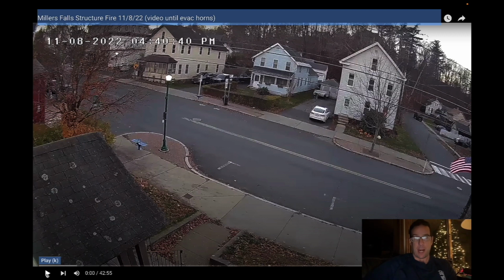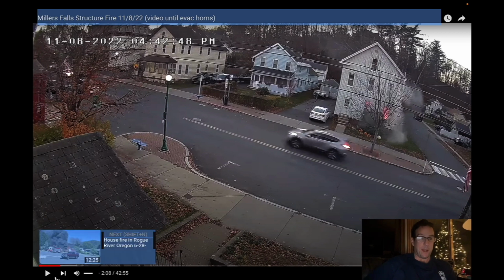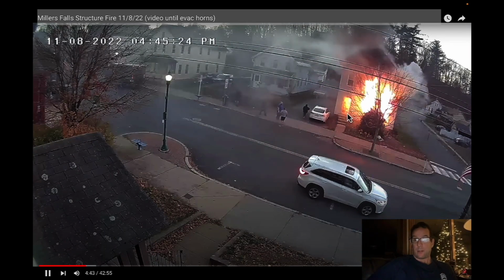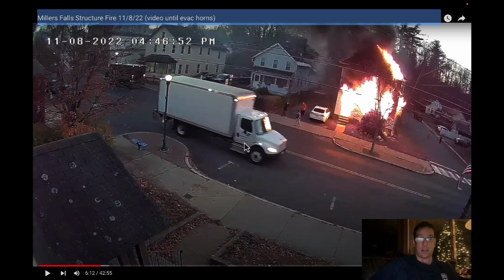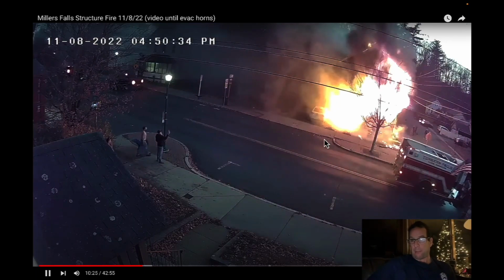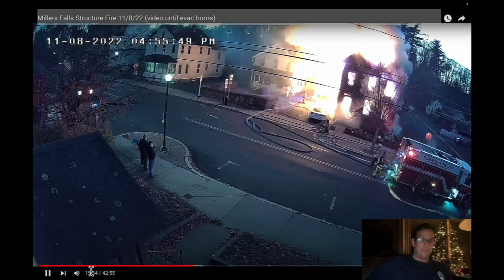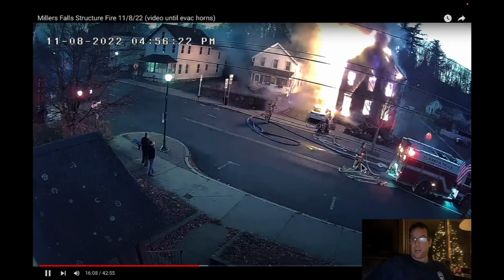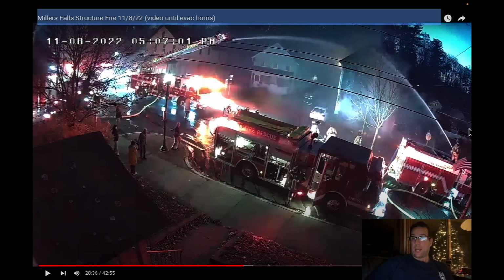🔥🔥🔥🔥THE DECK GUN - ANOTHER GREAT OPPORTUNITY 2 HAMMER IT + handful of other interesting stuff.Part 4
Lots to talk about...  Including a perfect opportunity to use the Deck Gun early that got missed.